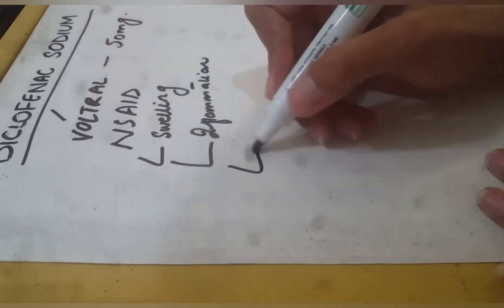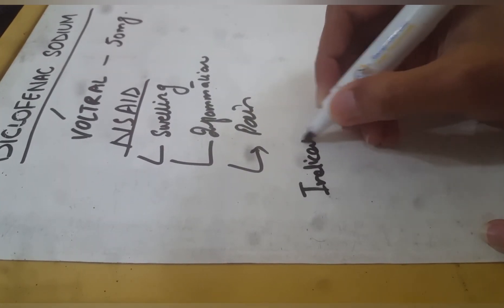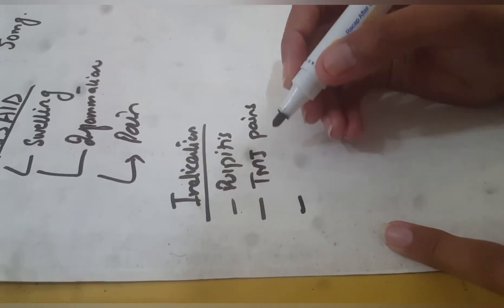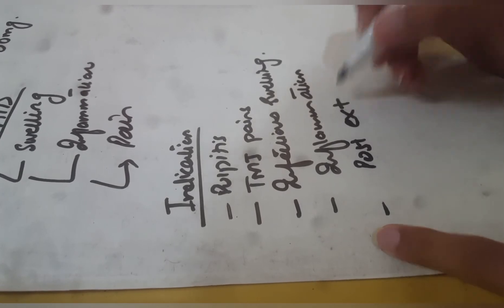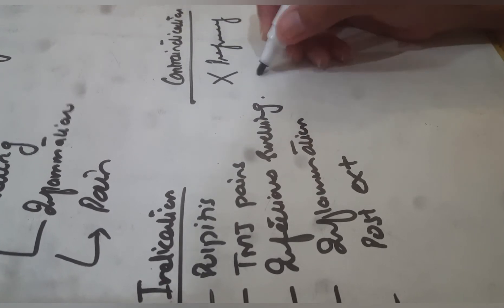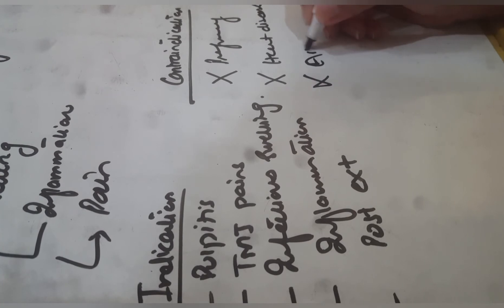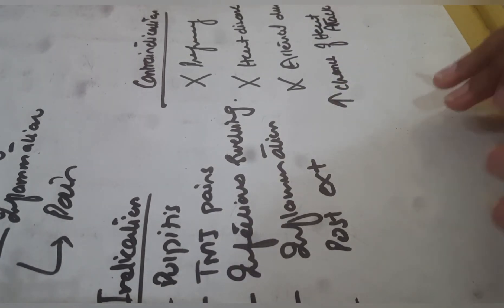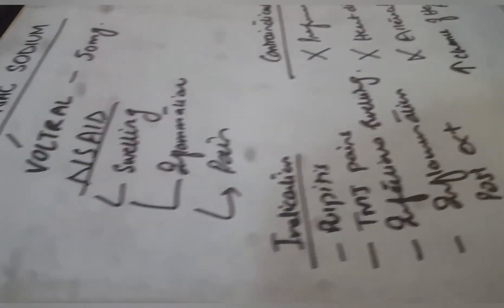Diclofenac sodium /VOLTRAL key points for beginners (dentistry)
Key points regarding voltral